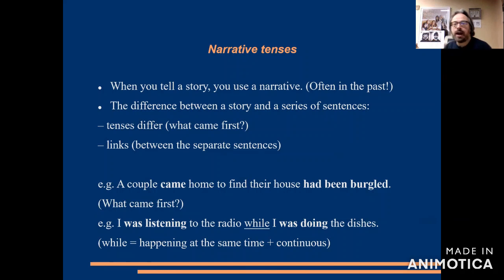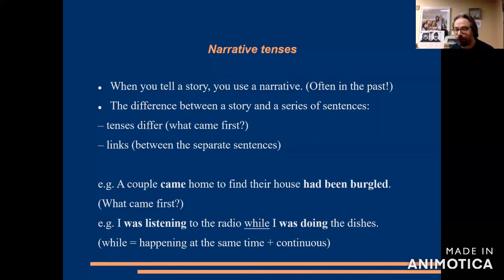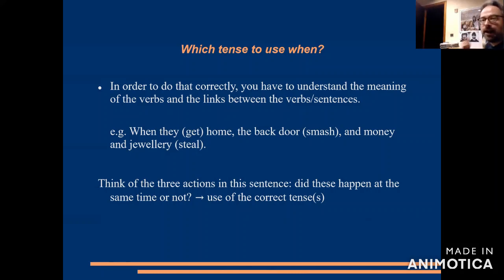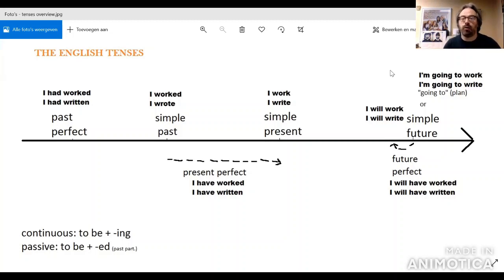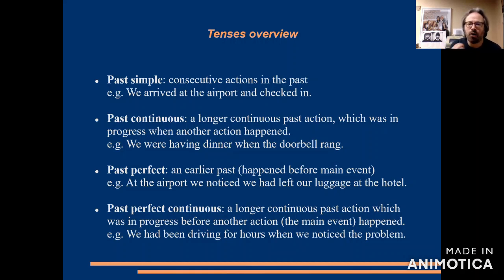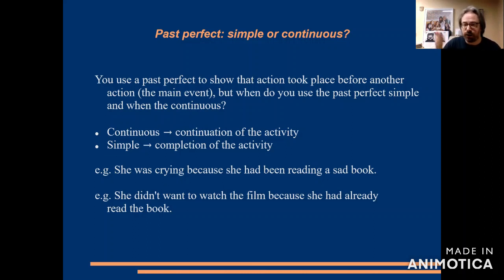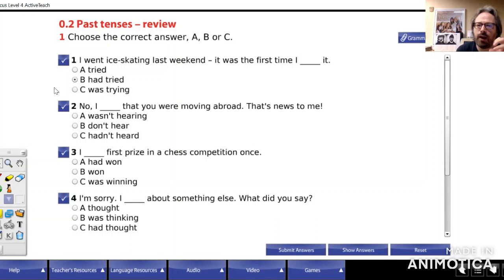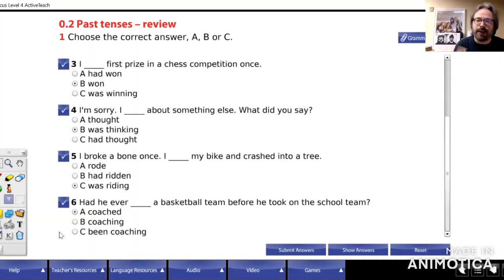0.2 - Narrative Tenses (5BI/BTW)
What are narrative tenses? What is the difference between simple and continuous? Why do we distinguish between state and action verbs?